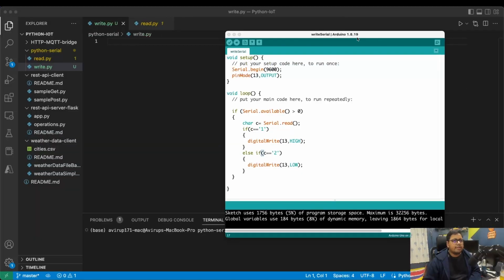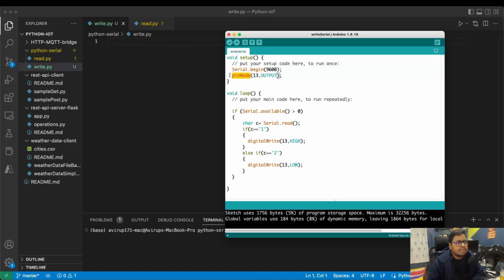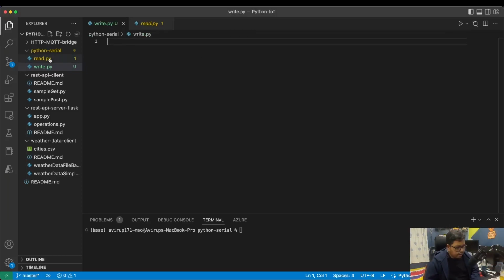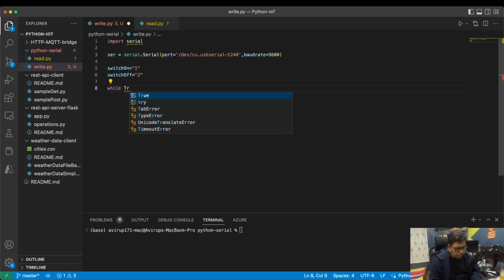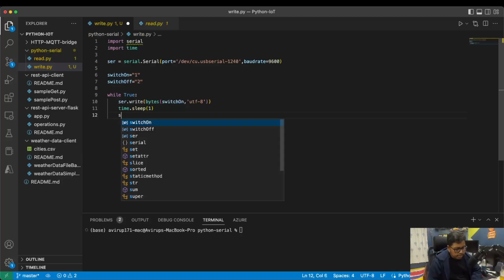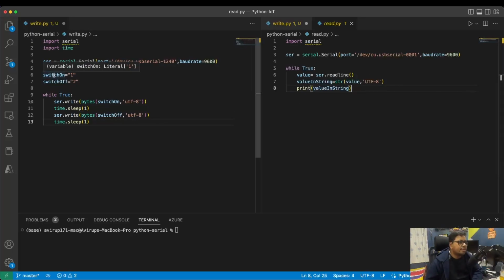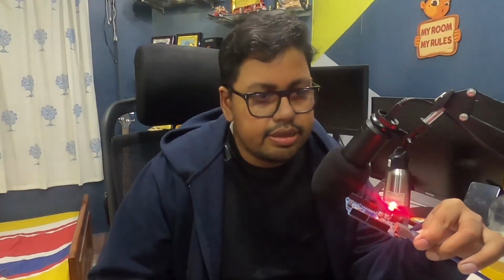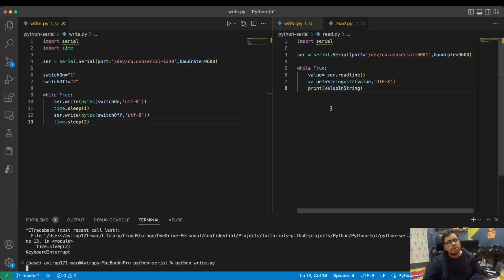Control Arduino using Python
Control an Arduino using Python. Here, we switch on and off a LED connected to pin 13 using Python and Serial port communication. Please watch the video till end.

We have used the PySerial library to send in characters to the Arduino where we read those characters to perform the required action.

This year will all be about multiple technologies on my channel. Various topics like IoT, Python, Cloud computing, DevOps, Docker, javascript and much more. Excited for 2023.